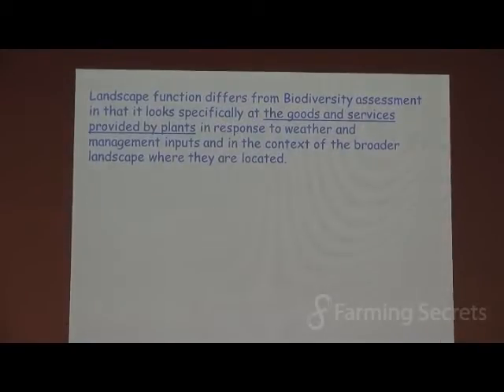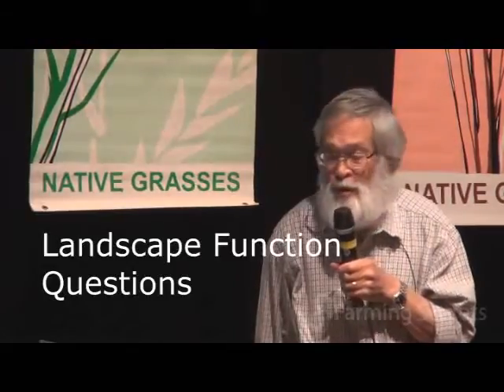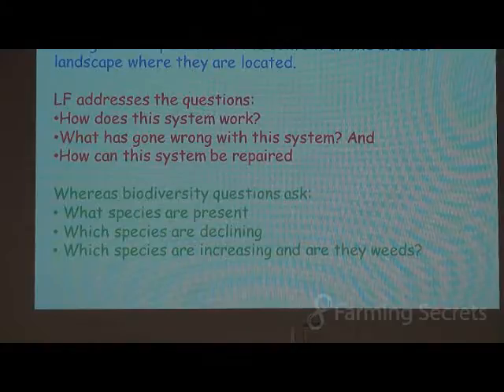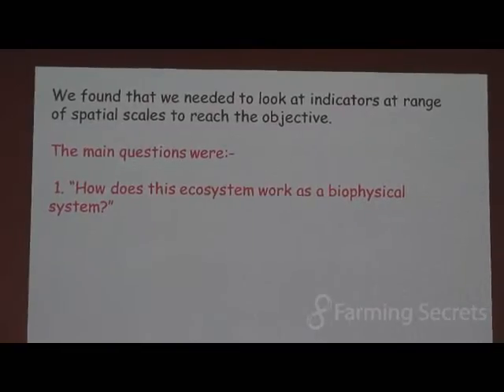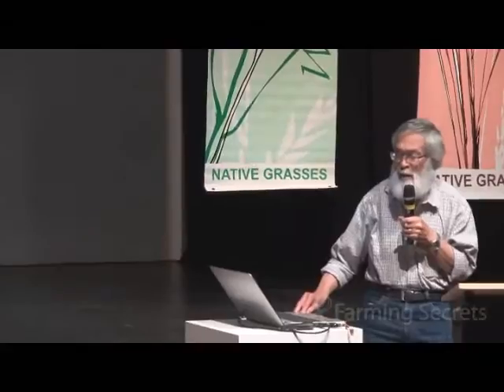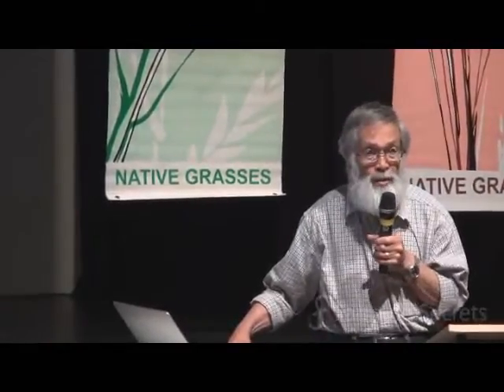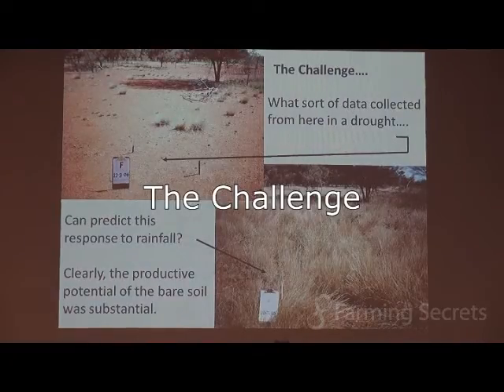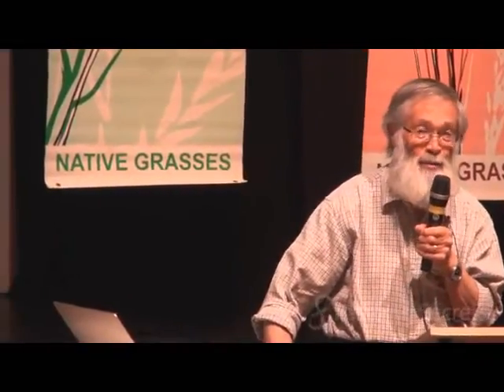What is the difference between landscape Function and biodiversity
David has different questions that he asks about landscape function and another 4 different questions that he asks when looking at the biodiversity assessment. Both need to be asked to achieve a wiser outcome.

David Tongway Leader in Landscape Function Restoration.

David has a special interest in the application of soil chemistry, physics, and biology to solving environmental problems.
His careful, thorough study of land-scape function has led to the development of techniques for regenerating degraded landscapes and restoring the vital functions of soil-plant ecosystems to re-establish healthy perennial grasslands. He will share this knowledge with conference participants.

This is a sneak peek of the "8th Stipa National Native Grasslands Conference Theme: Potential of Native Grasses" DVD presented by 15 speakers in 3 Days. To see more clips and how to get a copy of the DVD, go